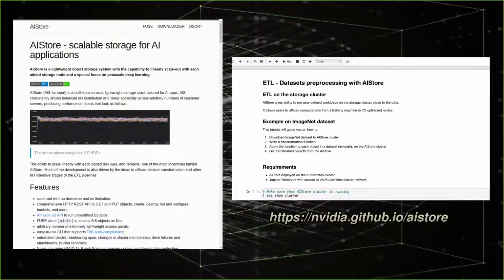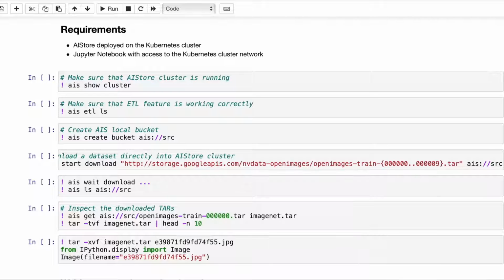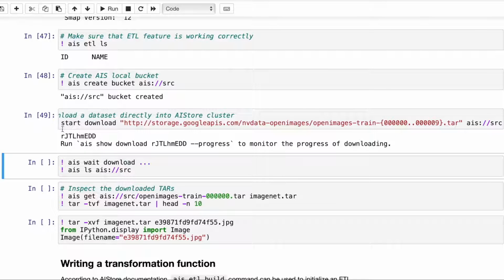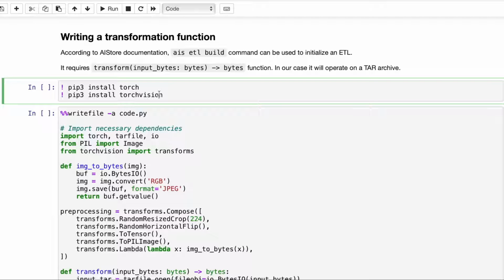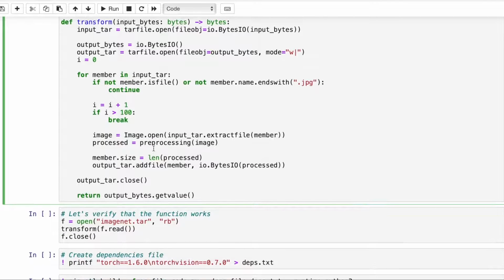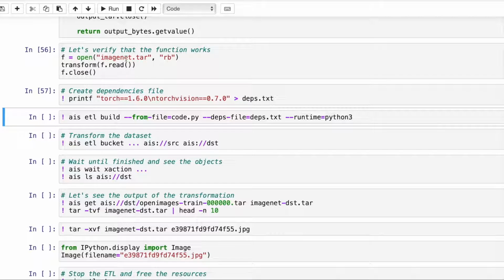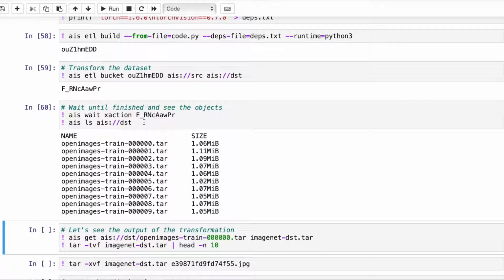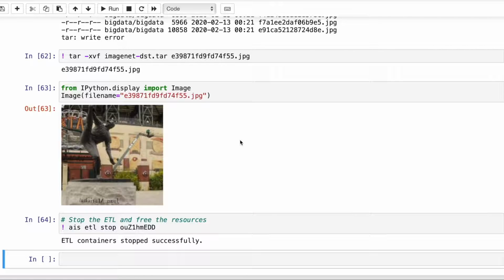AIStore ETL Getting Started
Learn about AIStore's integrated ETL feature with a Jupyter Notebook demonstration.